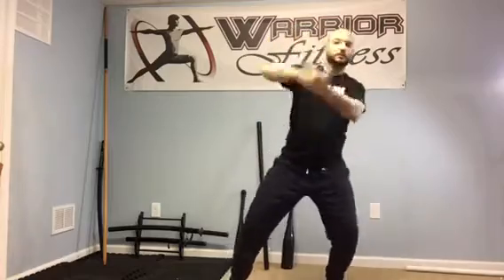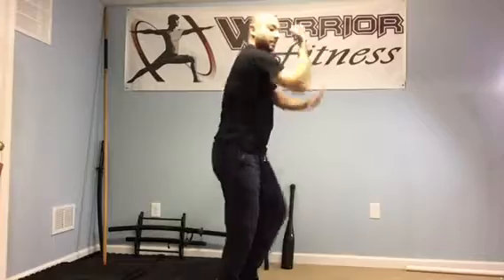Solo Striking Drill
Solo striking drill to build flow for ANY martial art or combat sport.